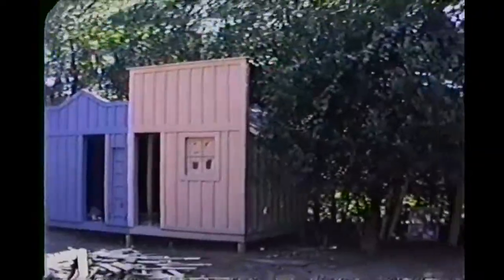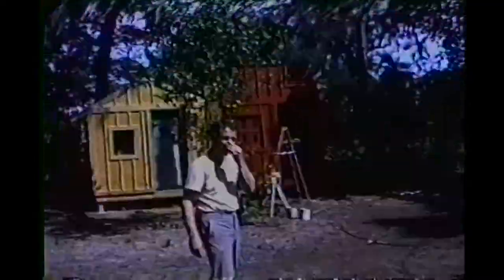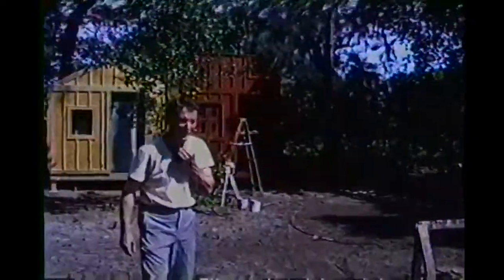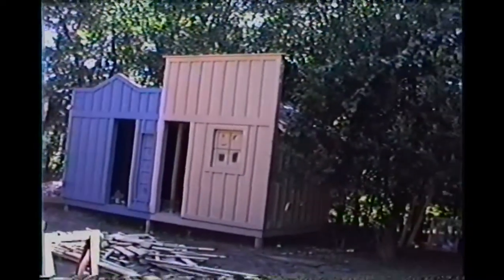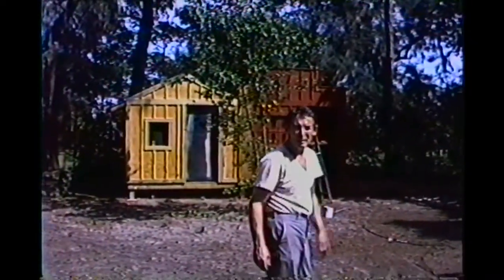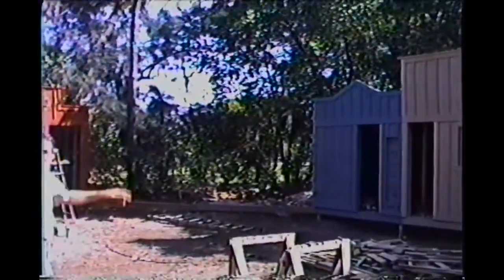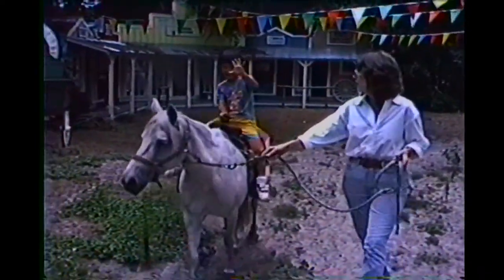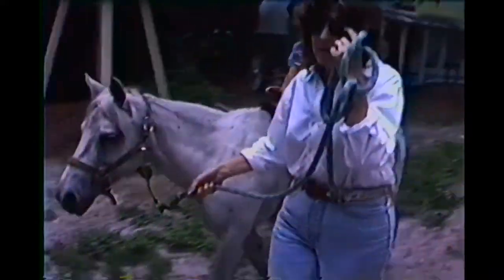Early Movie of Frontierland - Before it was Cats Cradle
In the early 90's we built this western town for our 2 kids.  20 years later it was transformed into Cats Cradle.